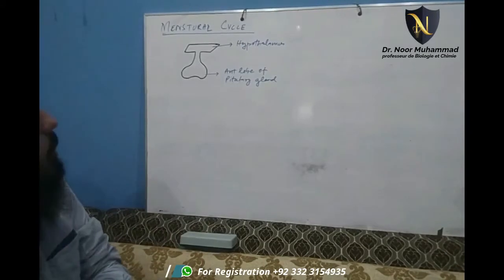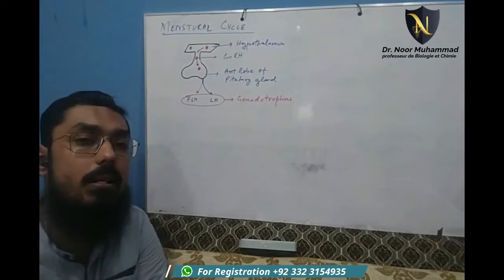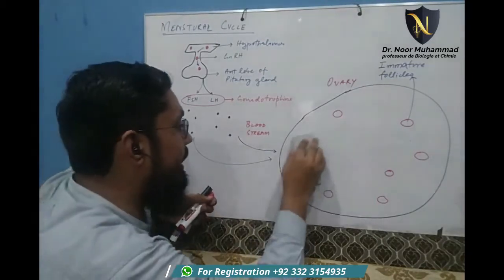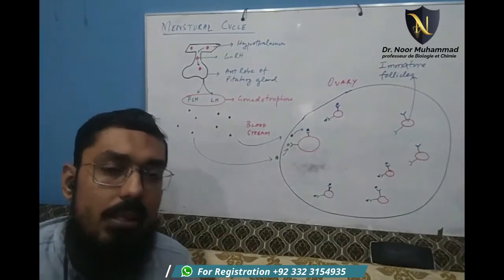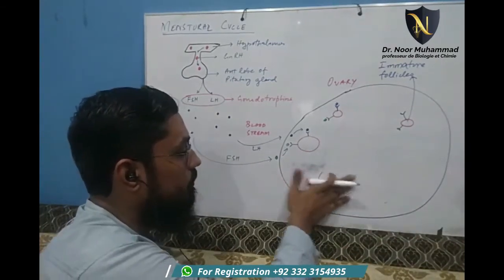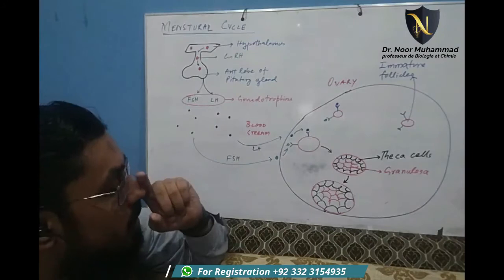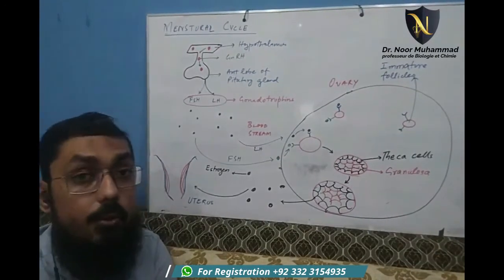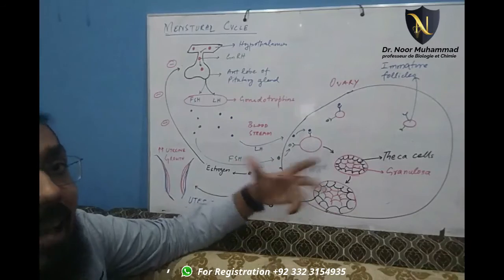Menstrual Cycle || A level Biology || Dr. Noor Muhammad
Registered now classes have already started